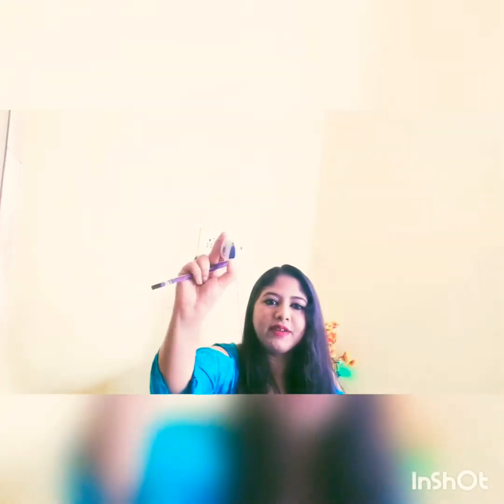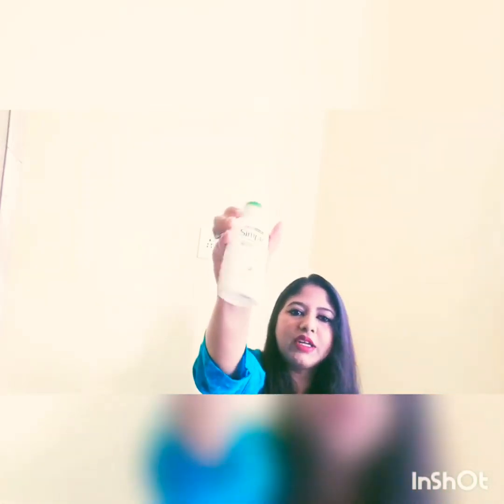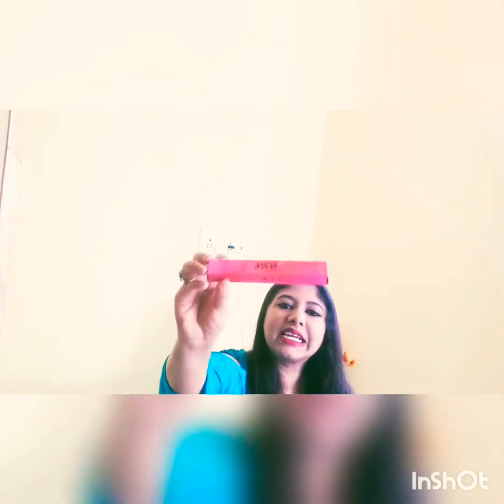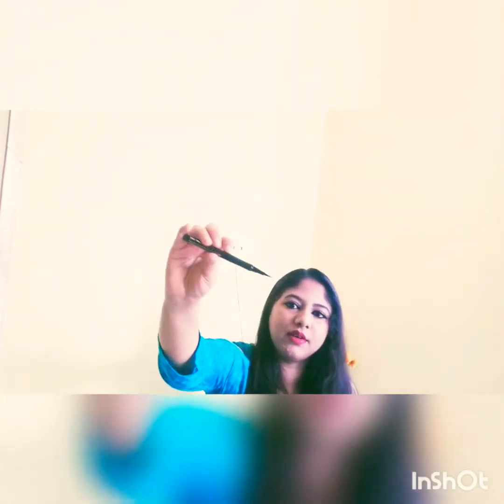Nykaa summer sale haul.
Hi everyone welcome back...in this video I have shared with you guys my nykaa summer sale haul..hope you like this video and if you did then do turn the black thumb blue.. and do subscribe to my channel it will mean a lot to me..